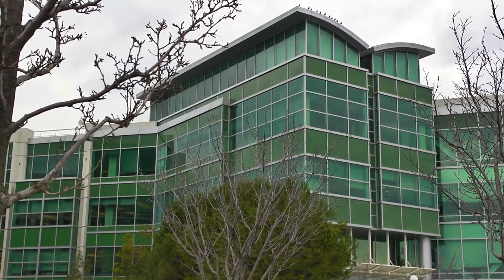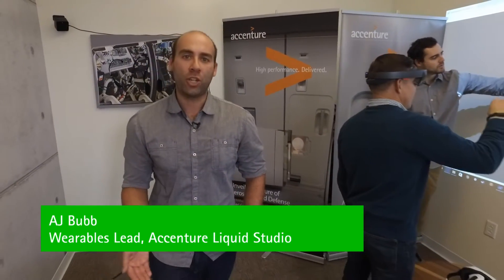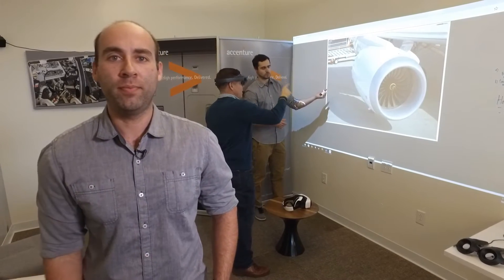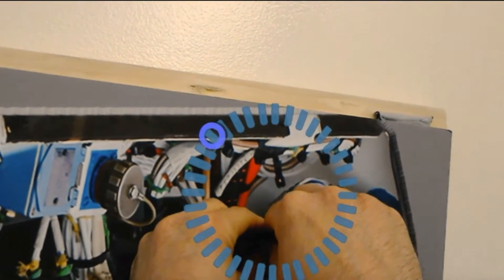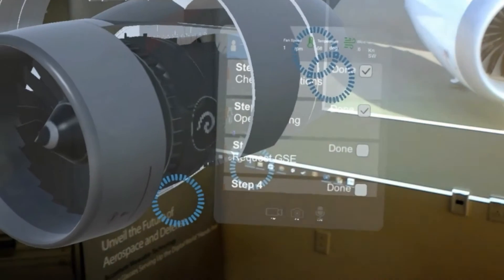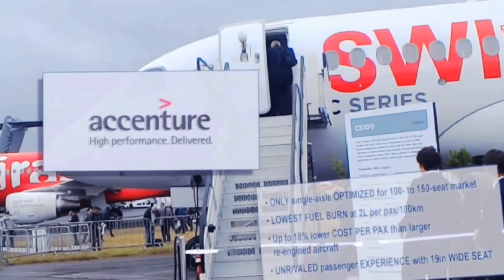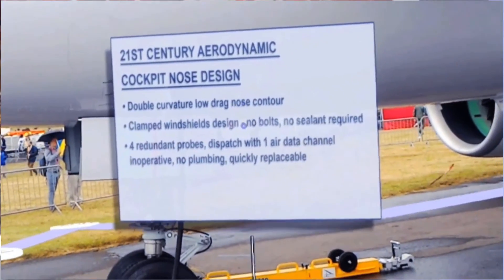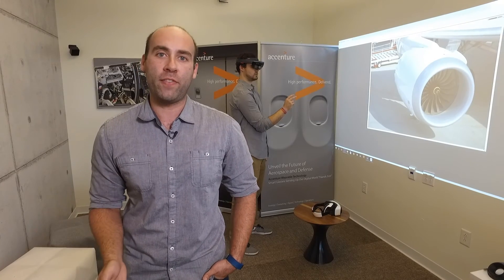Accenture Liquid Studios - Pioneering Augmented and Virtual Reality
Augmented and Virtual reality are quickly becoming the focus of many enterprise clients looking to improve the effectiveness of their worker. At the Accenture Liquid Studios, we are excited to be on the forefront of these technologies.